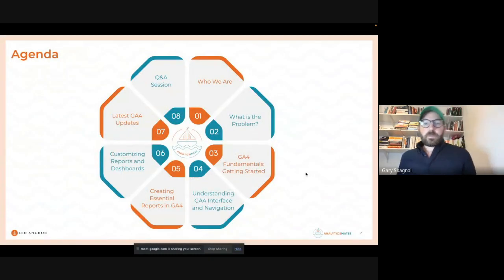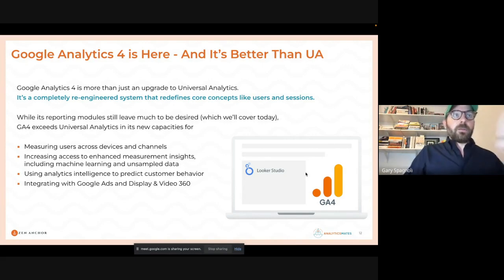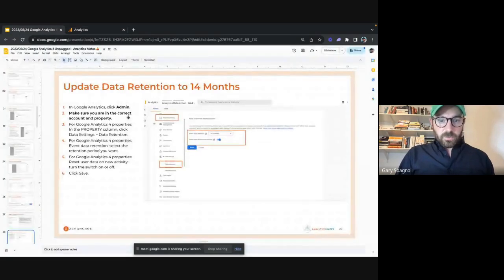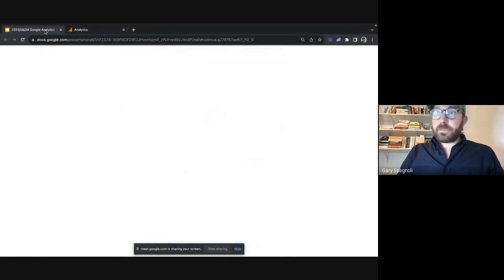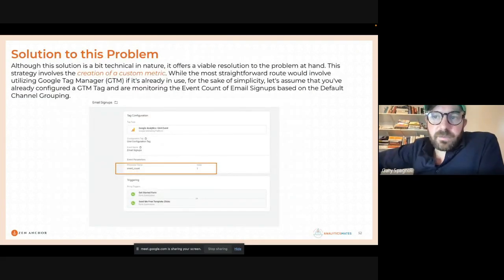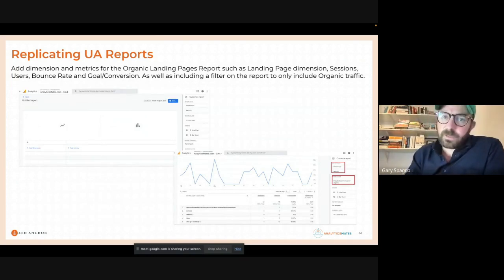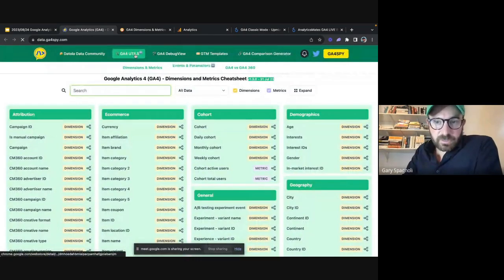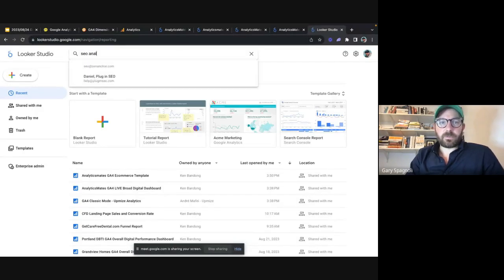2023/08/24 - Google Analytics 4 Workshop: A Step by Step Guide to Custom Reports | Analytics Mates ⛵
Here's a recording of our latest webinar helping users implement GA4.

Are you struggling with the new Google Analytics 4?
Sign up to get free templates and reporting tools for GA4 + Looker Studio